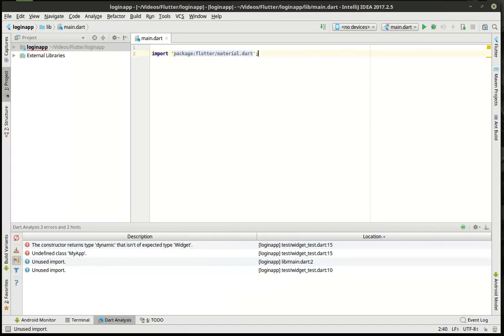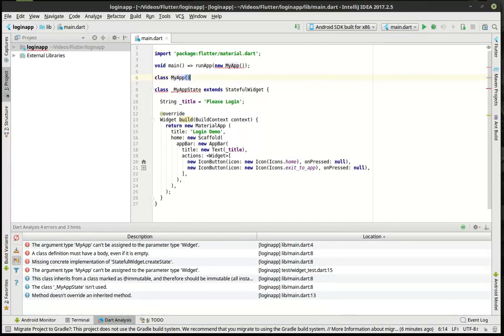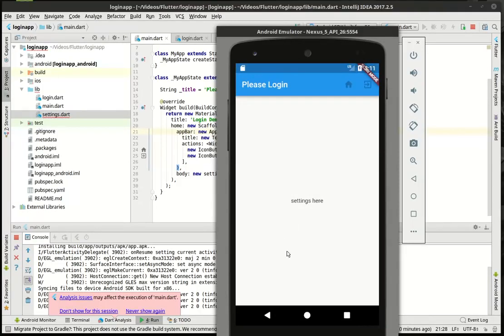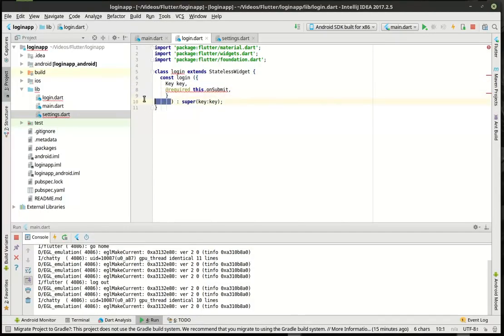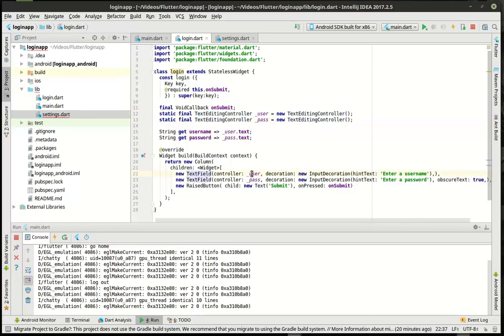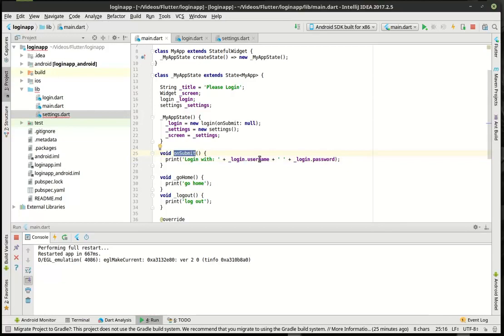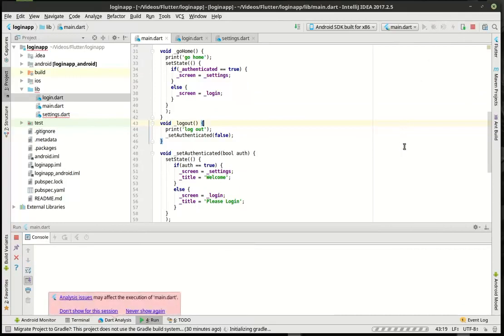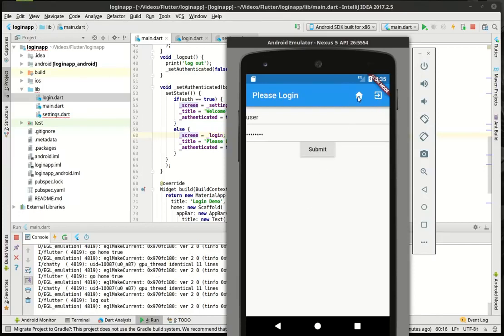Flutter 24 Login App